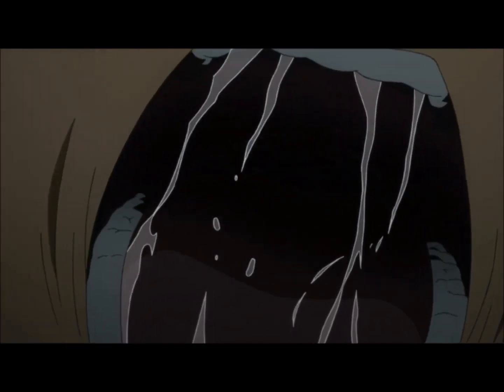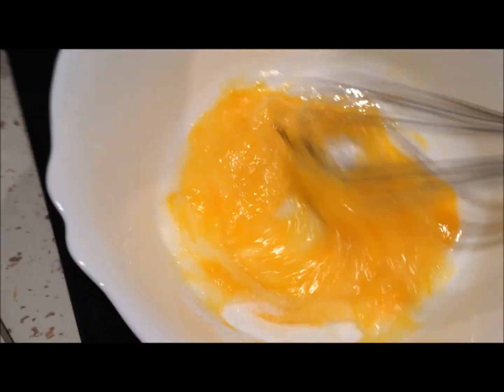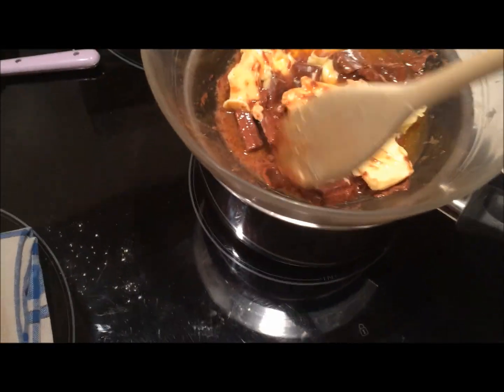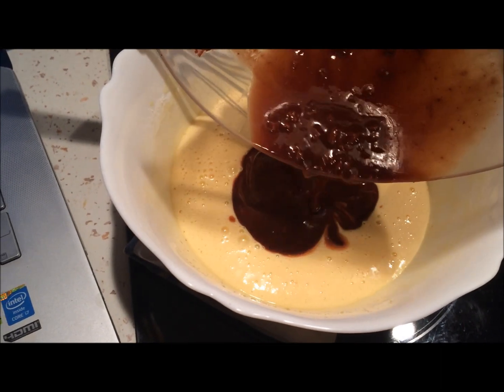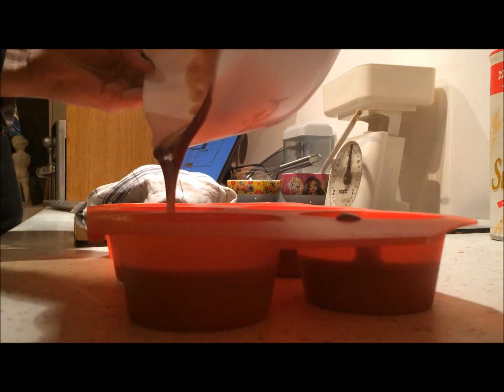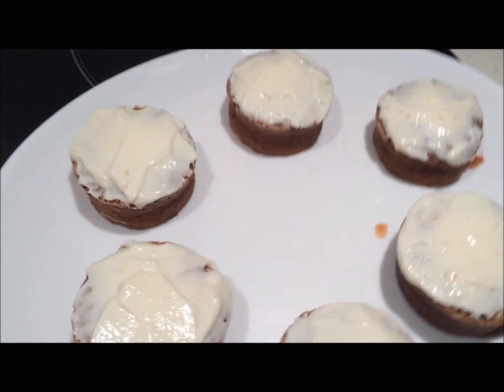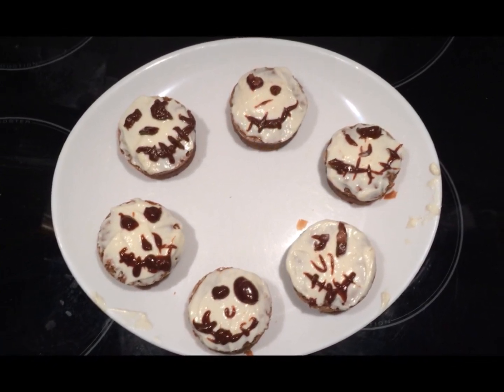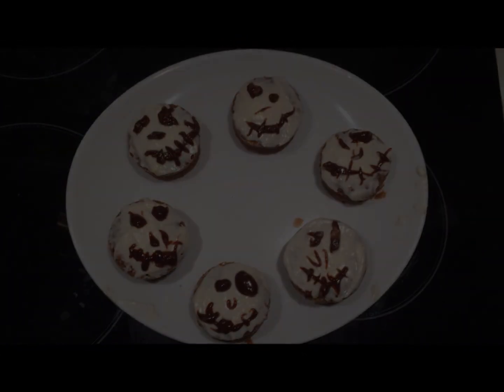Event Halloween J-3 Tuto Cuisine cupcakes monsieur jack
Helloooooooooooooow frisbee multicolore :D

Today Une petite recette pour Halloween car oui,en plus des bonbons, avec ces cupcakes vous allez définitivement aimer halloween ;)
Petite recette toute simple et rapide même faisable par des enfants en bas age x) (bon sorti du landau quand même XD)
Voilà Voilà,j'éspère que vous ferez ces petits cupcakes tout mignons =3 ou effrayants tout dépend XD

(toutes les quantités sont dites dans la vidéo ^^)

ENJOYYYYYYYYYYYYYYYYYY